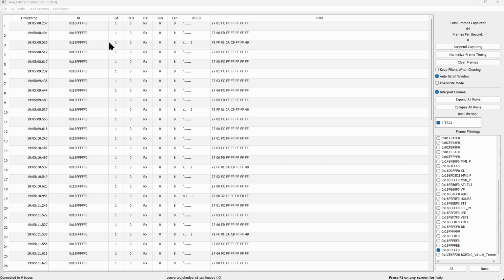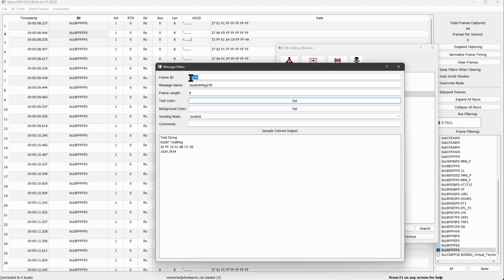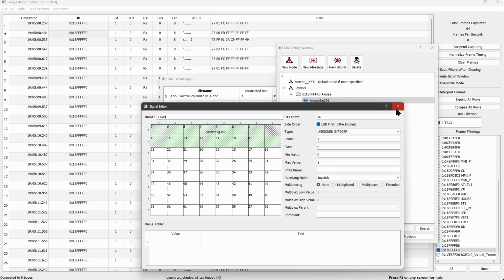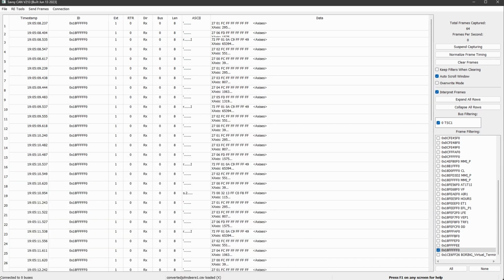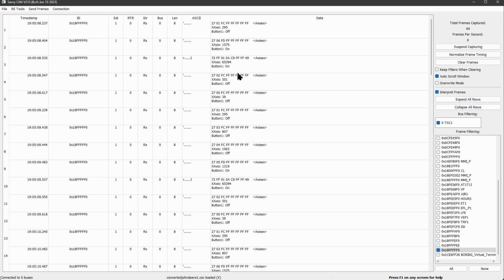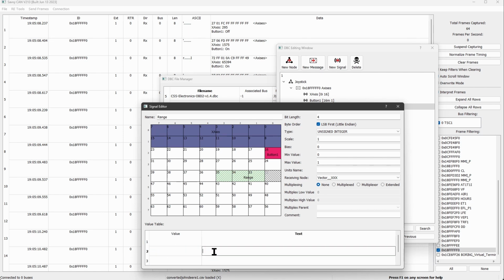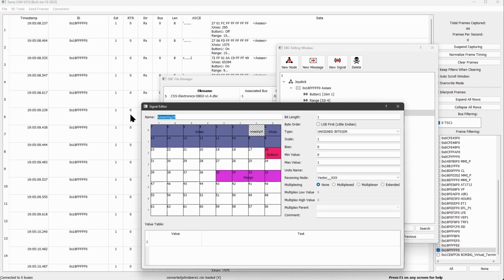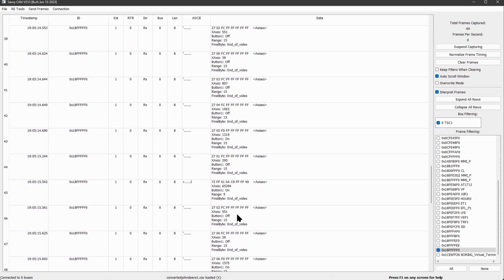How to make a DBC file with SavvyCAN